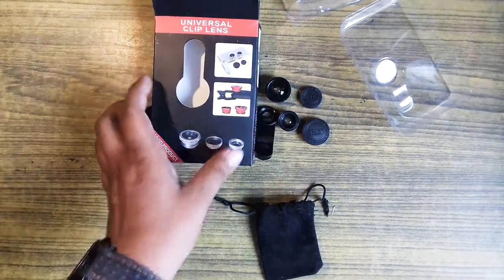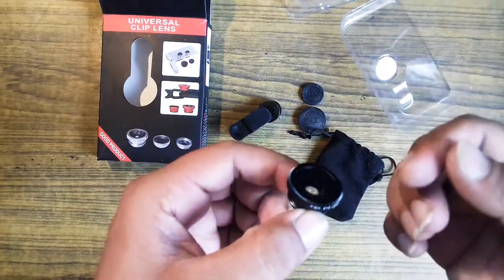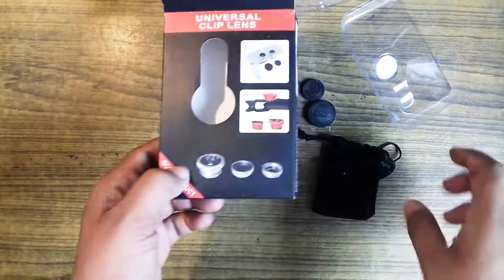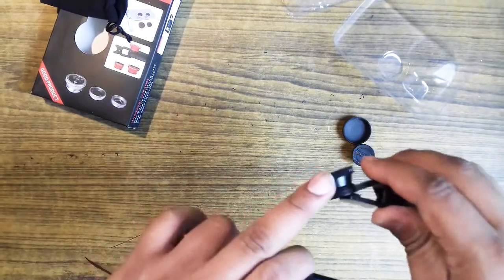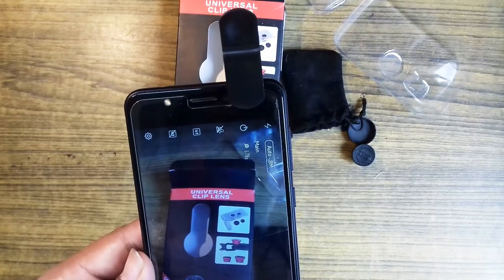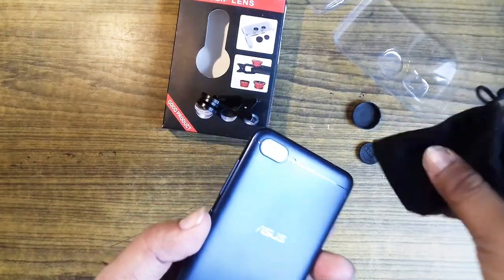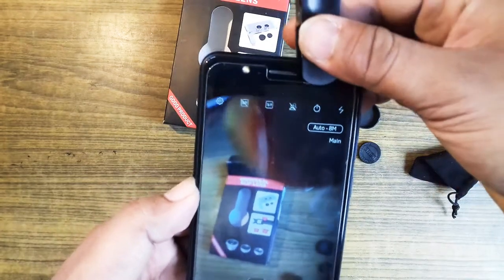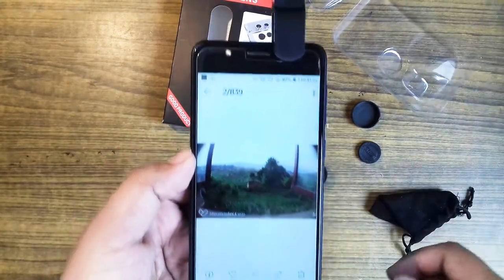Mobile Camera Lance how to Used and photo shoot in hindi|camera lenses review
Mobile camera lance photo shoot and used #(by technical book) Mobile Camera Lens in Delhi, मोबाइल कैमरा लेंस Mobile Lens: Buy Mobile Lens online at best prices in India mobile camera lens amazon Mobile Phone Lens

best mobile camera lens in india

20x zoom lens for mobile

mobile lens 18x

vivo mobile camera lens

mobile camera lens flipkart

mobile lens 12x

samsung mobile camera lens